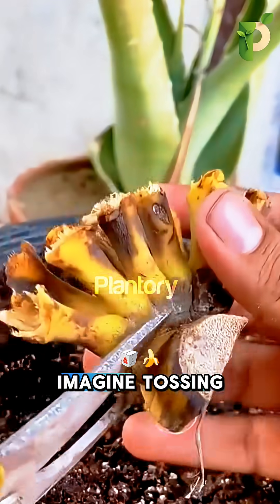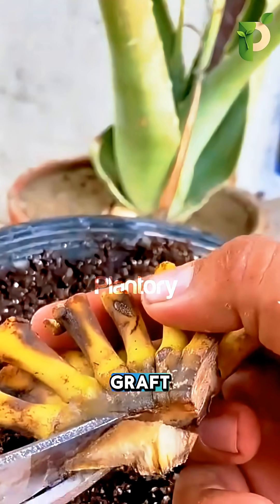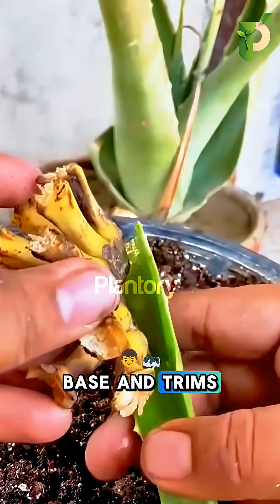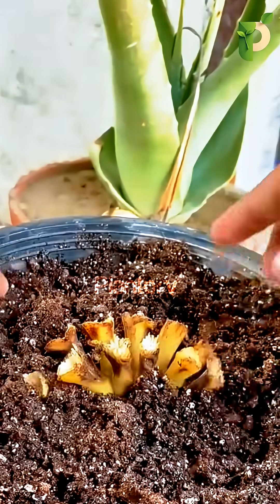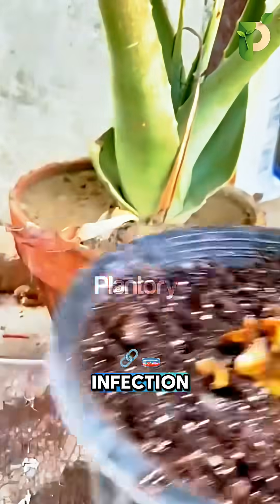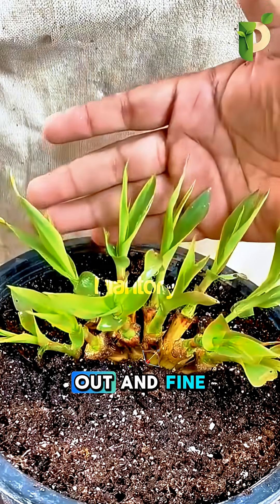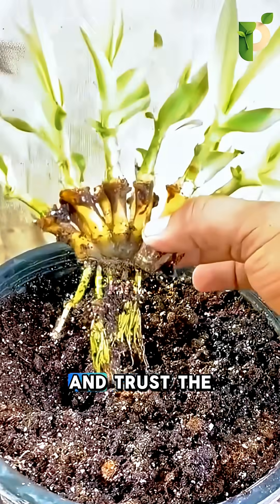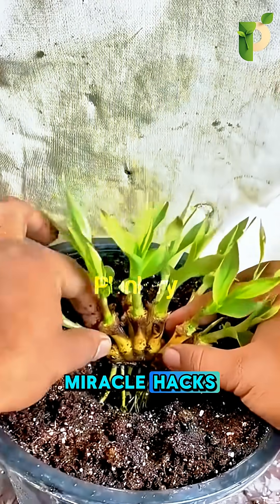Banana Grafting - The Secret to Thriving Plants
“Most people throw the banana base in the trash — but this simple technique turns it into a fully growing plant! 🍌🌱 Just like a graft that looks dead but comes back with the right cut, seal, and soil. This method protects the wound, blocks infection, and triggers fresh growth in days. Try it yourself and grow bananas for free! Follow Plantory for more grafting tricks, plant hacks, and insane regrowth methods.”